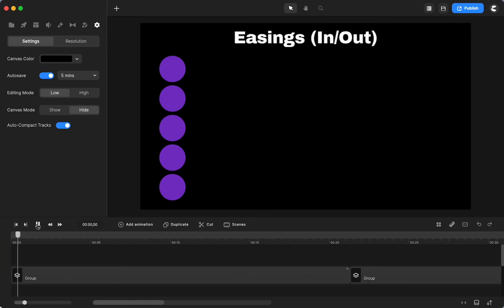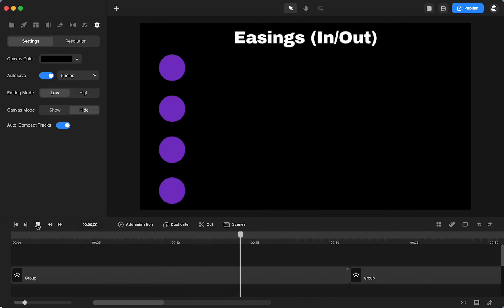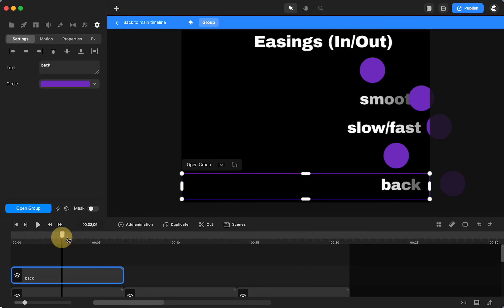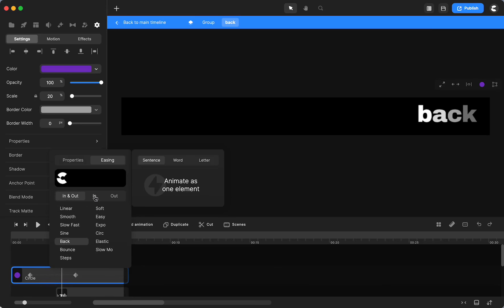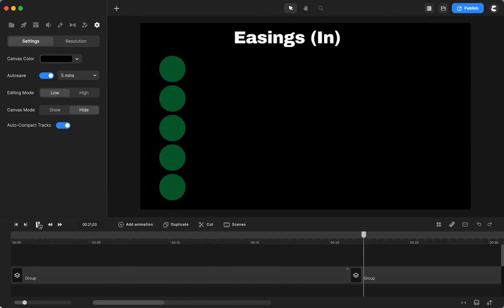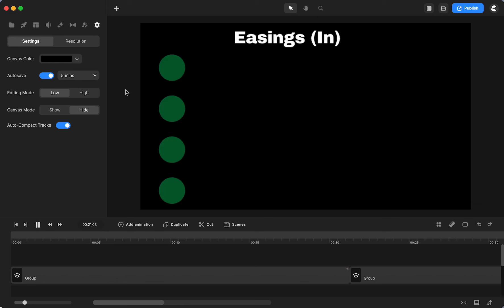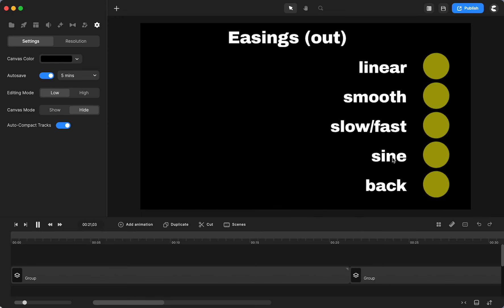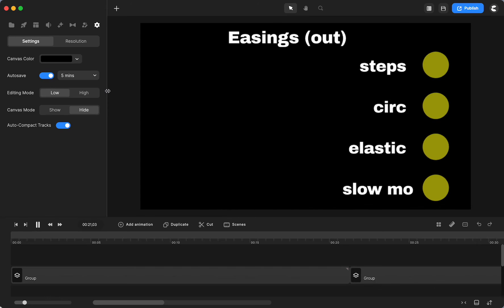What do all those Easings for Animations DO? (CreateStudio Quick Tips)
More of a visual FYI/Guide to the 13 easings available in CS3. But if you ever wondered how they looked compared to each other, take a look at this!